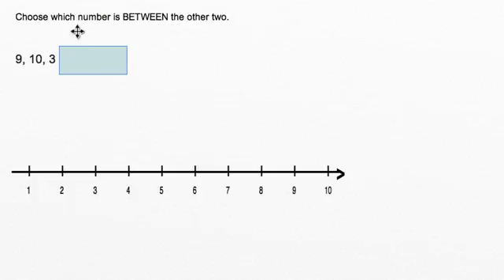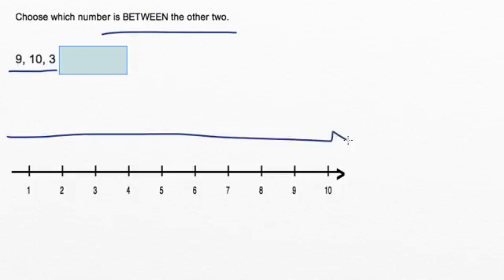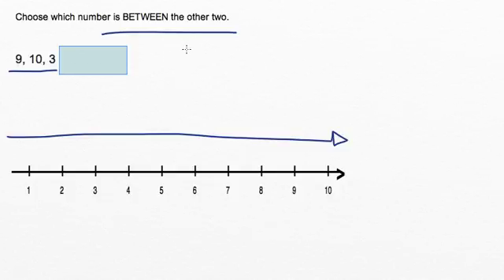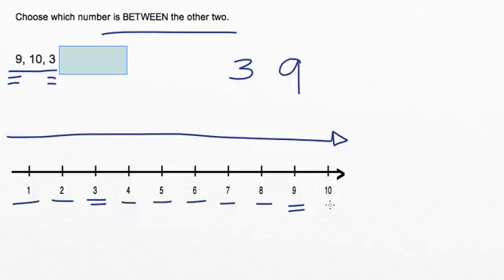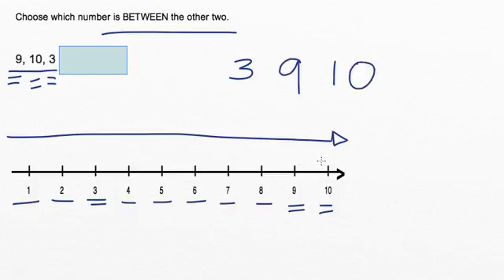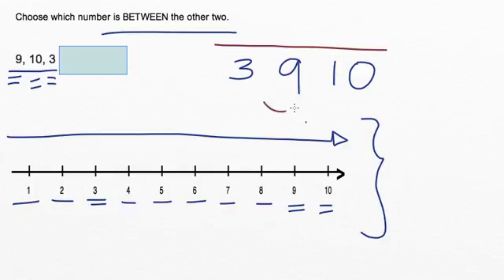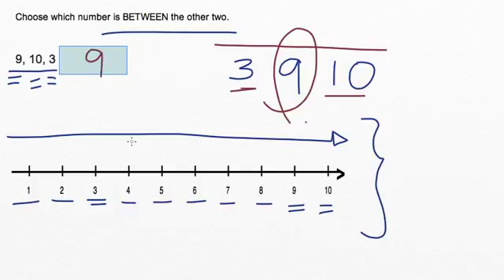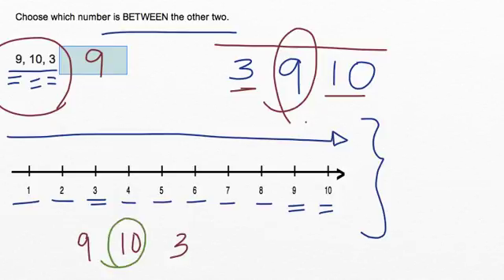Choose which number is BETWEEN the other two. 9, 10, 3